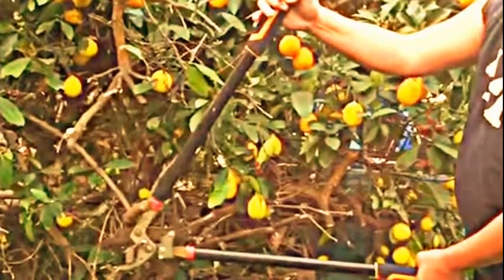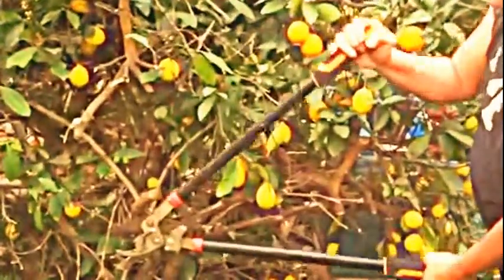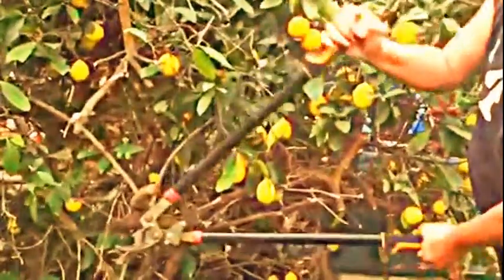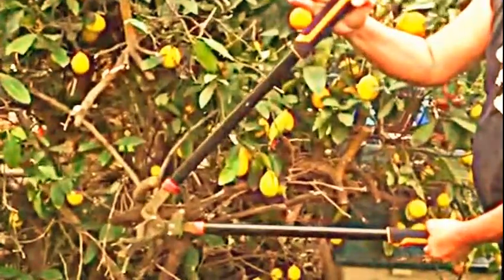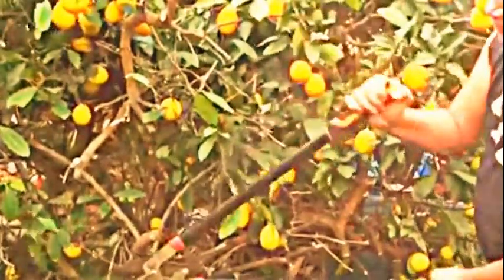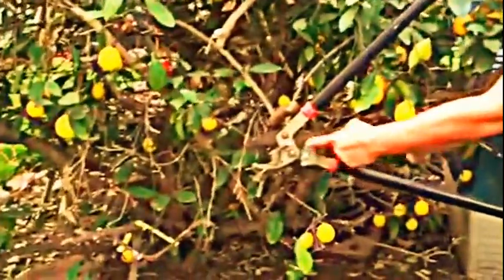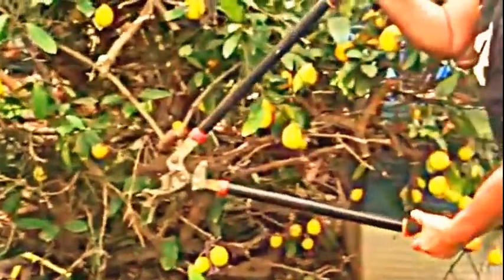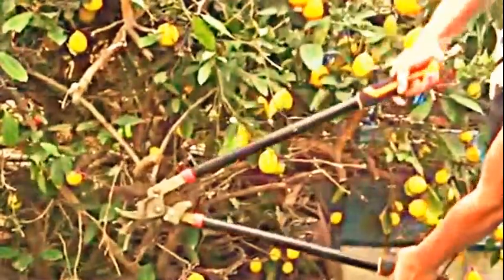FIRST, SECOND AND THIRD CLASS LEVERS---ANATOMY PERIOD 0